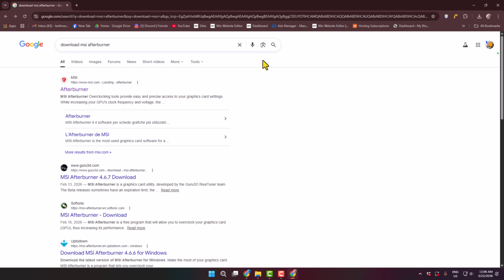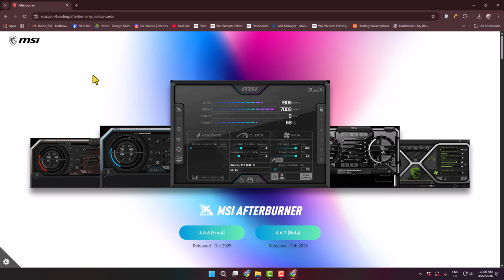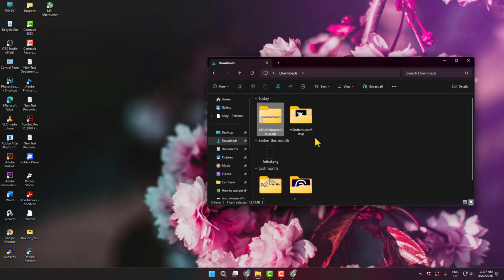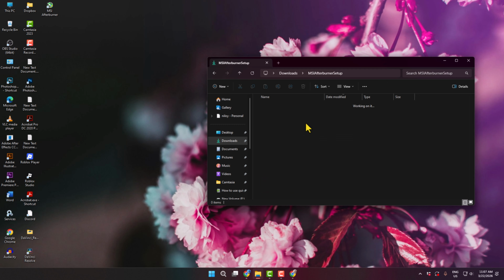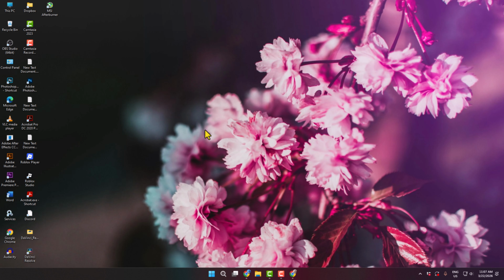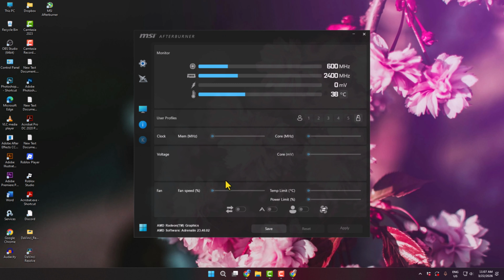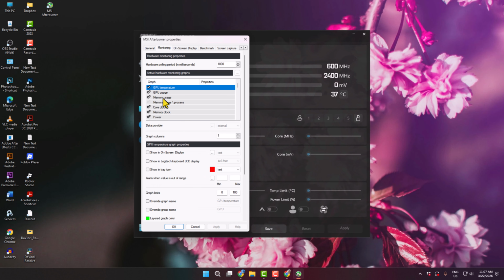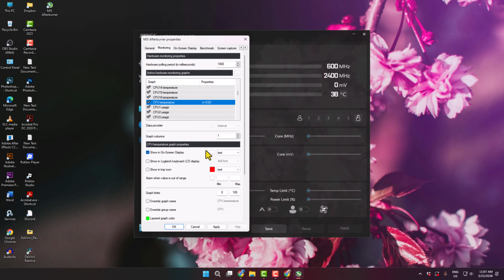How to Check CPU Temp Windows 11 While Gaming (2026)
Learn how to check your CPU temperature on Windows 11 while gaming and keep your PC safe! 💻🌡️ This step-by-step tutorial shows you how to monitor your processor in real time using built-in tools or third-party apps.

✅ Check CPU temp quickly on Windows 11
✅ Monitor your PC while gaming 🎮
✅ Prevent overheating and improve performance 🚀

Keep your computer cool and gaming smoothly today! 🔥